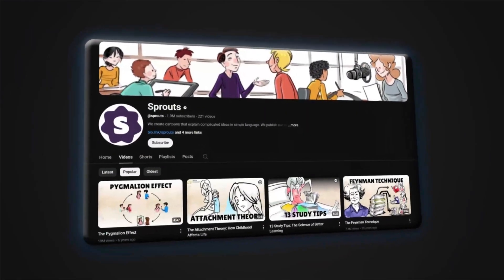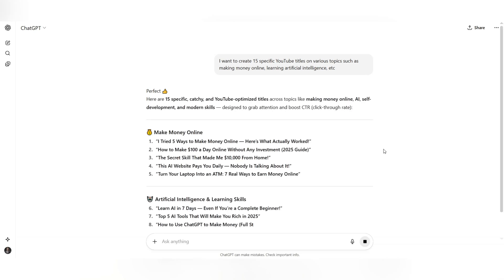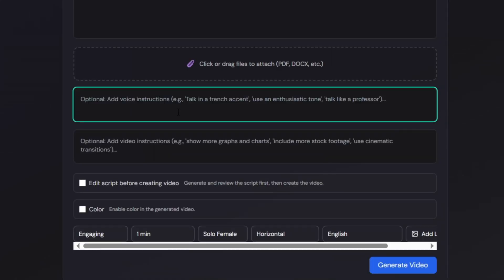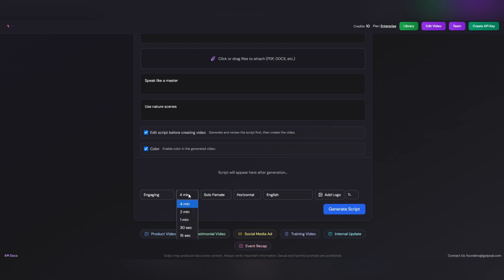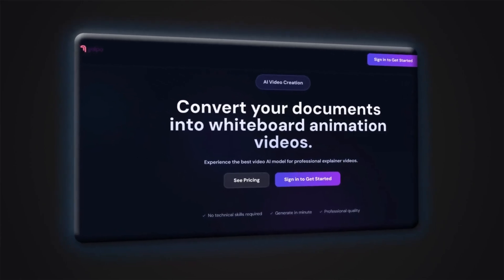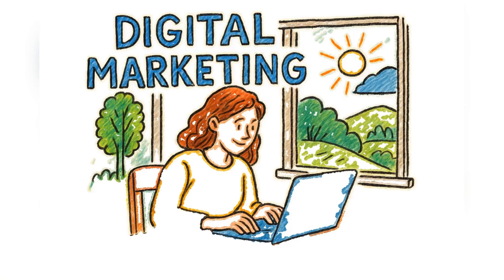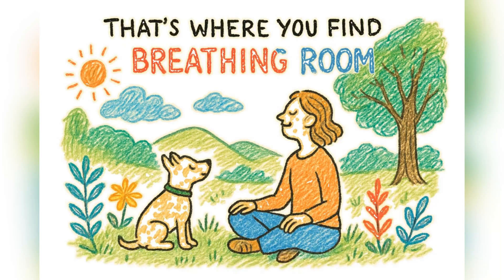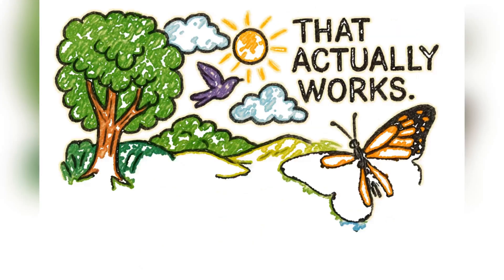How I Used AI to Build a Profitable YouTube Channel (Full Educational Breakdown)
Discover the exact step-by-step strategy I used to make money creating viral faceless YouTube videos with AI — no filming, no experience, just smart automation!

👋 Welcome to SkillEarly!
Your go-to channel for mastering cutting-edge AI tools like ChatGPT, Midjourney, and Sora.
We create high-quality tutorials that simplify complex AI topics — from natural language processing and machine learning to content automation and YouTube growth.

You’ll learn how to:
✅ Build faceless YouTube channels powered by AI
✅ Craft viral content with AI tools
✅ Turn YouTube automation into a sustainable business

Join us on this journey and unlock your full potential with SkillEarly!